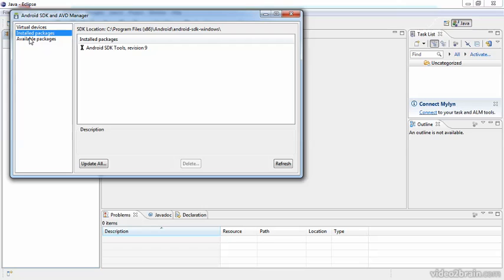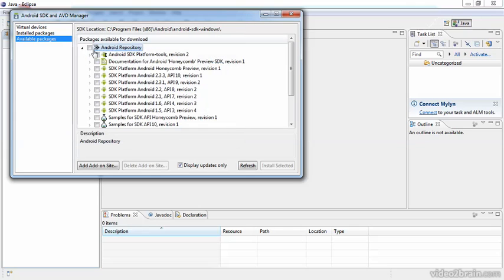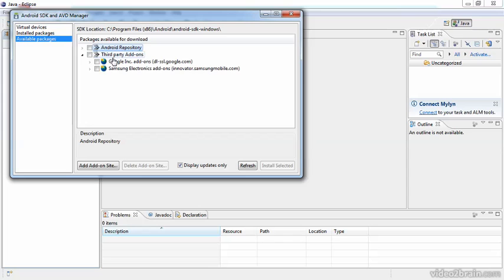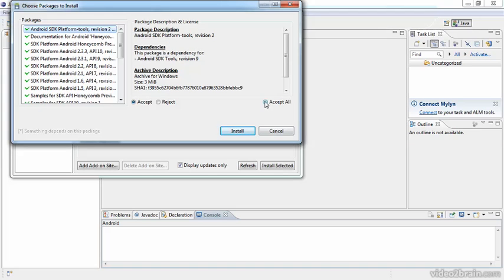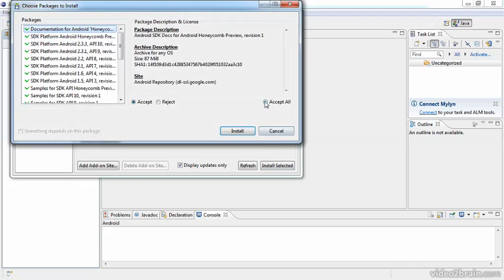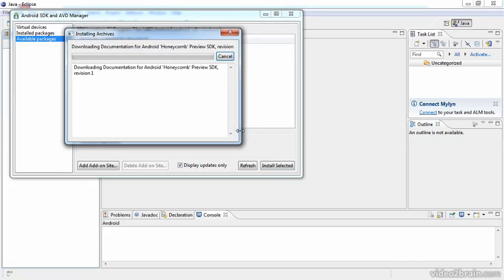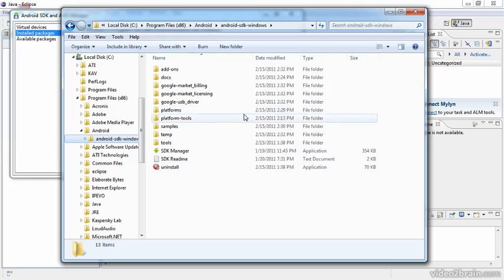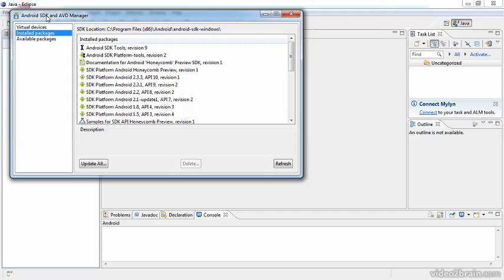03 - Updating the sdk Manager with the latest packages and third-party tools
03 - Updating the sdk Manager with the latest packages and third-party tools